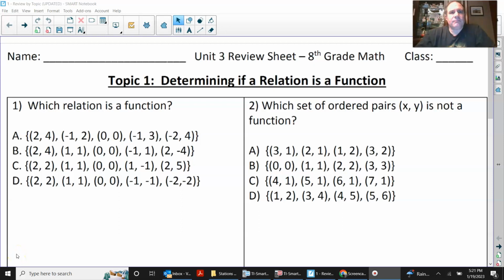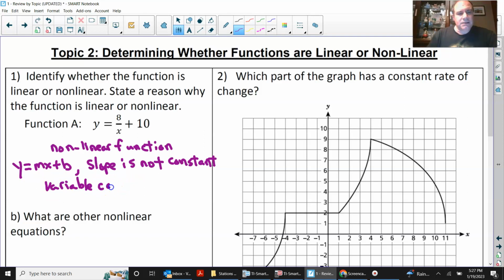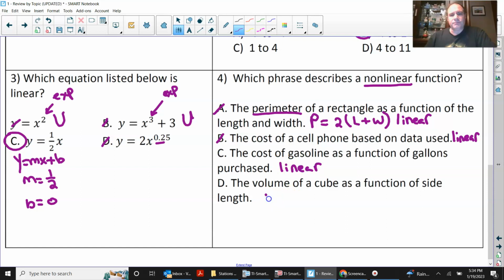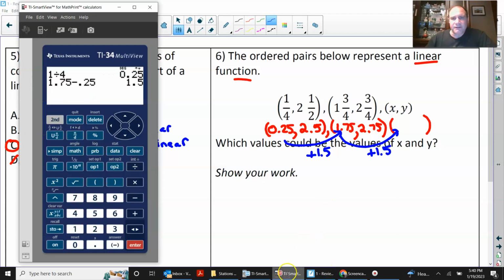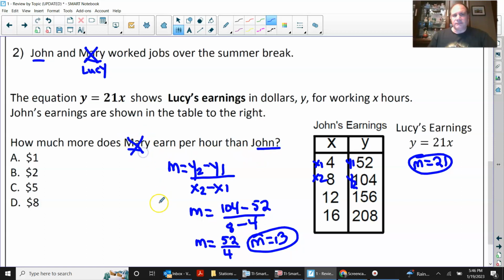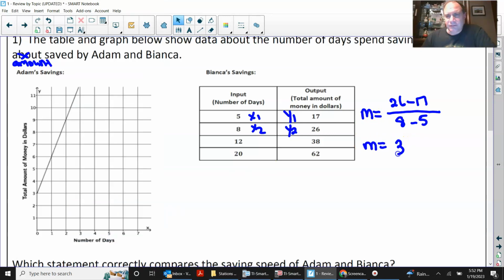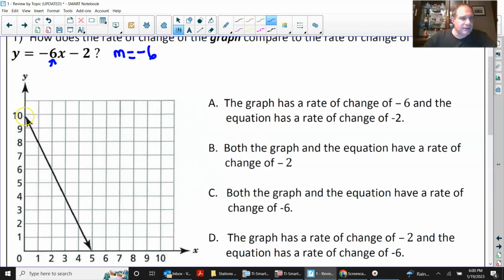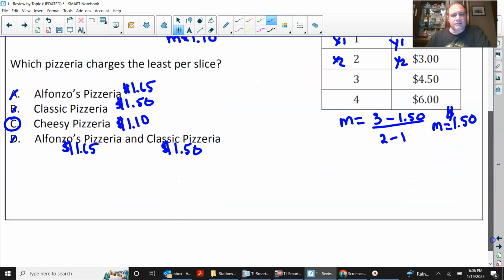8th Grade Math - Unit 3 Review By Topic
This video demonstrates the process needed to compare rates of change from a table of values, a graph, a linear equation, and/or a sentence that is translated into a linear equation.